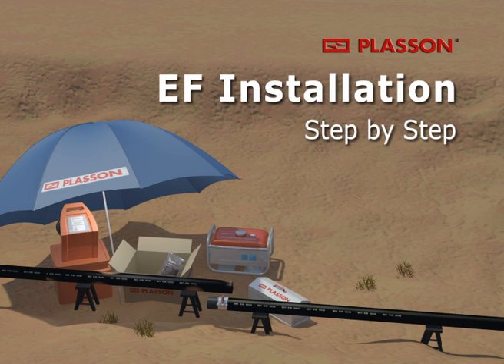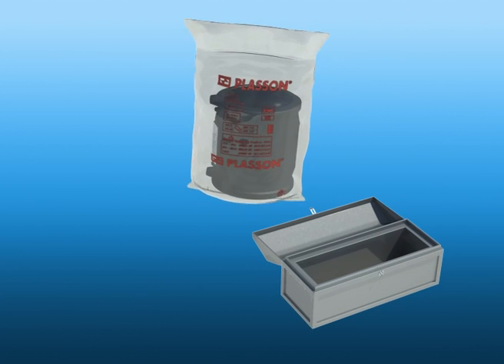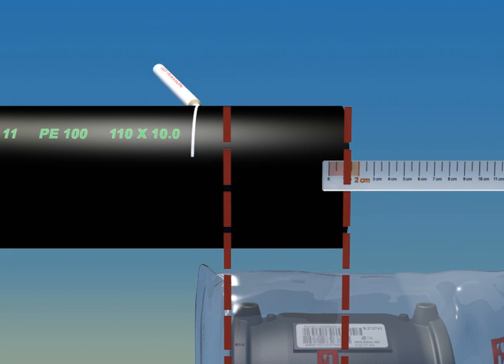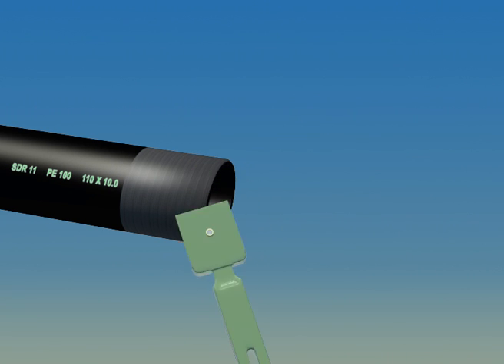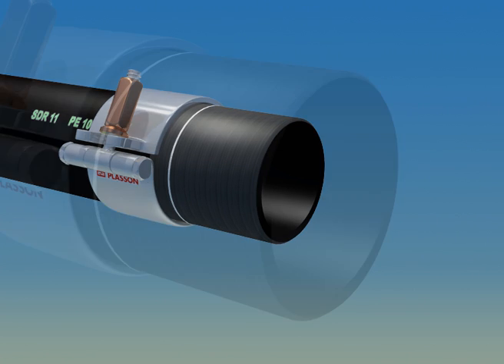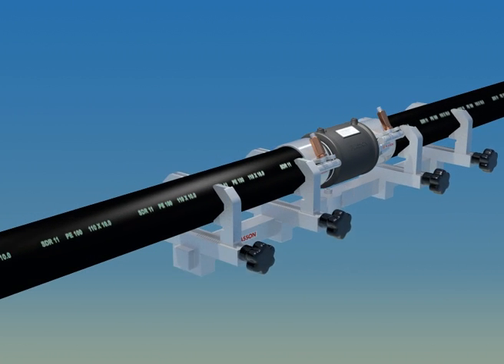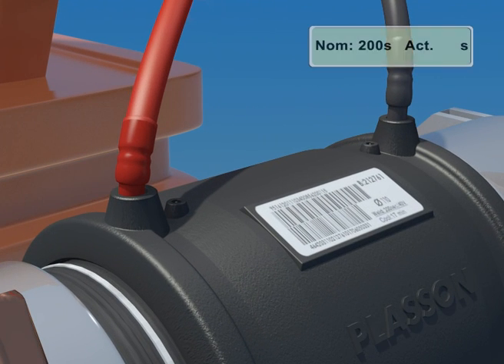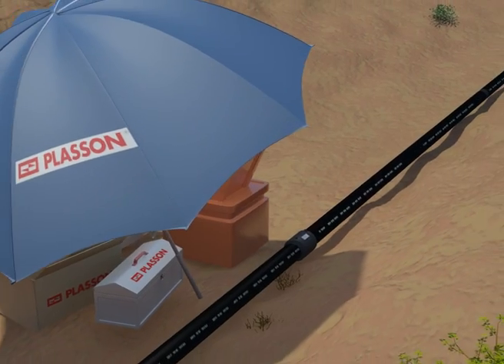PLASSON Electrofusion Installation Instructions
Installation instructions for Plasson Electro-Fusion fittings